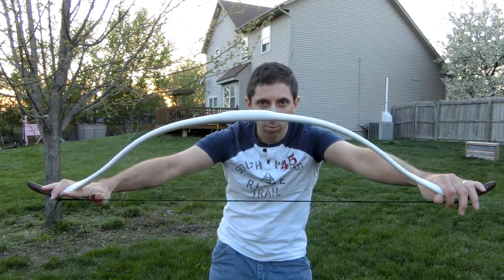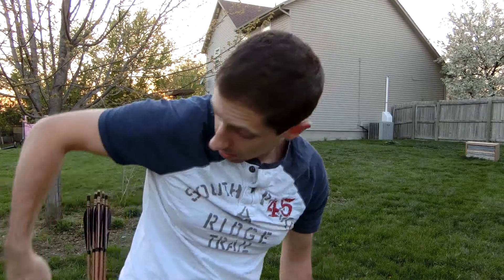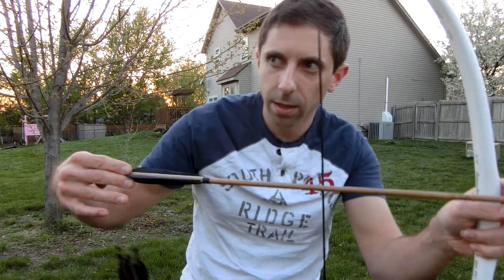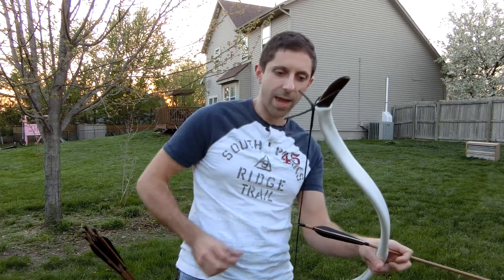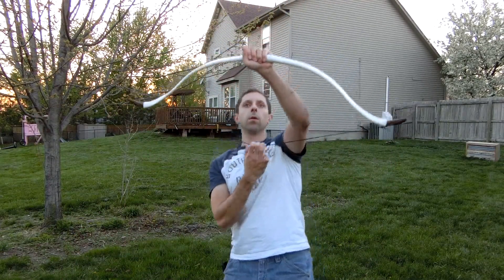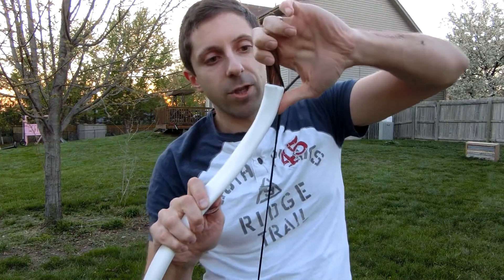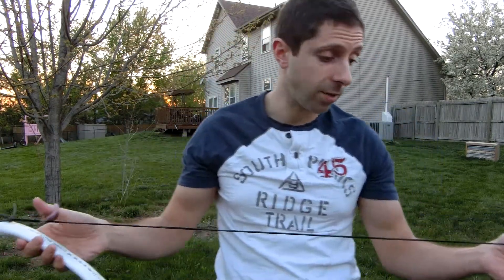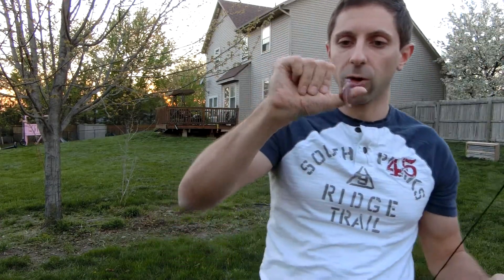Shooting the Undecorated PVC Turkish Bow with a Thumb Ring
Here's my latest Turkish-style bow being shot - the bow is lighter than any I've made before, and I really, really like the feel of it. It's a perfect "starter" bow for learning thumb-shooting!